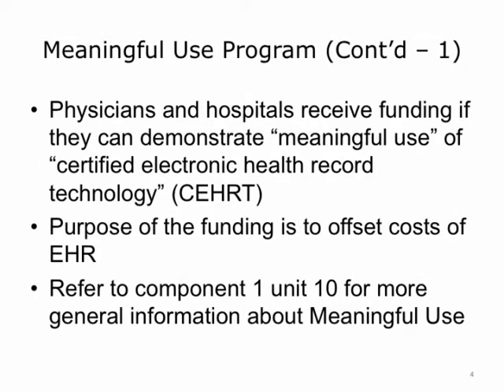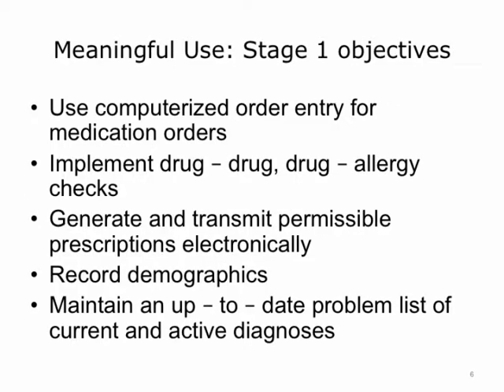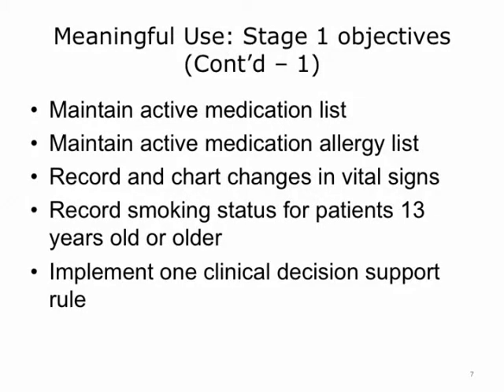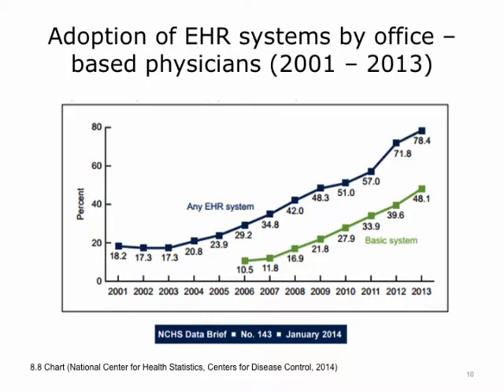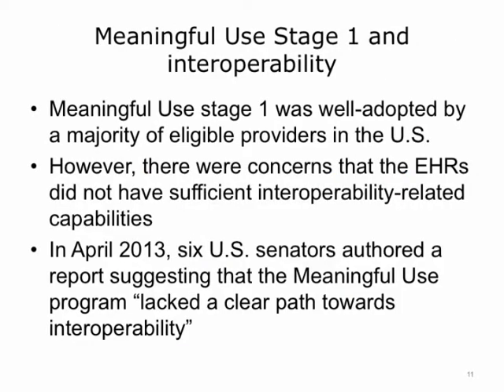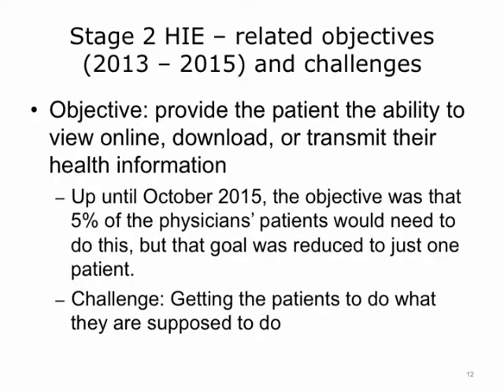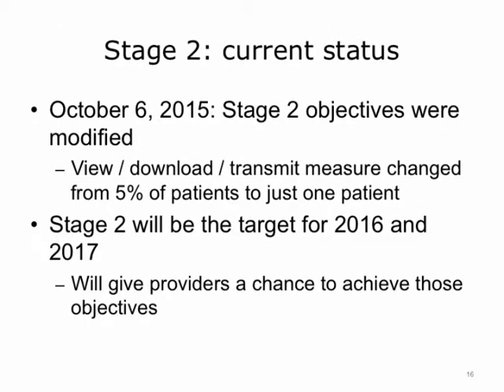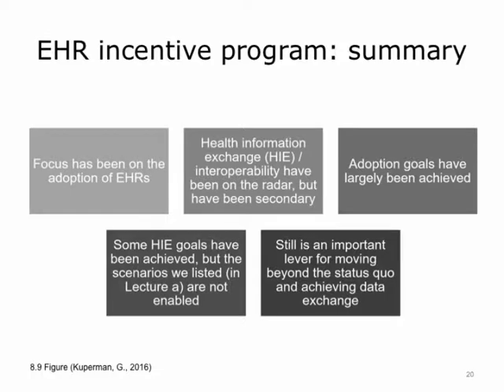Comp22 Unit8c Video